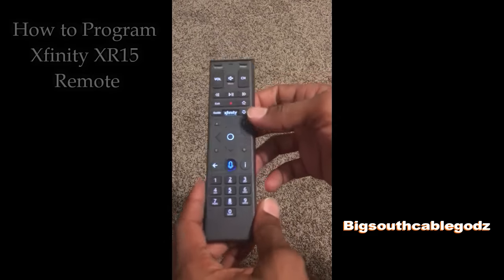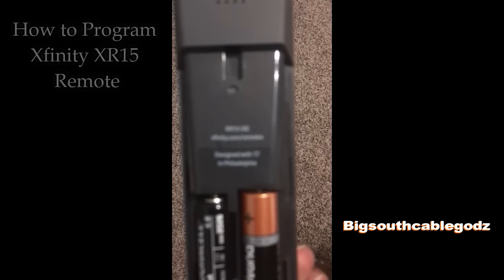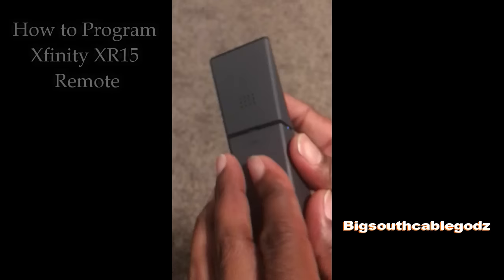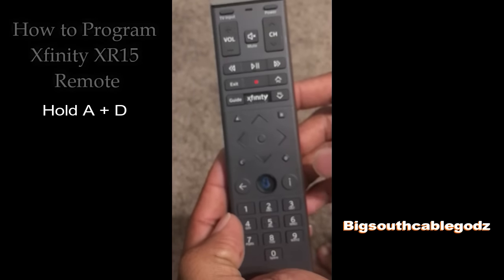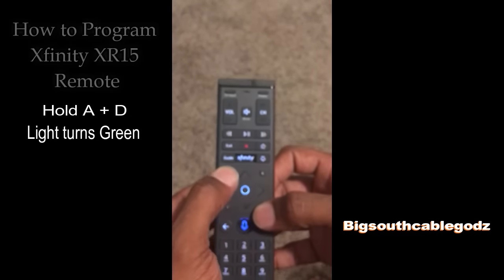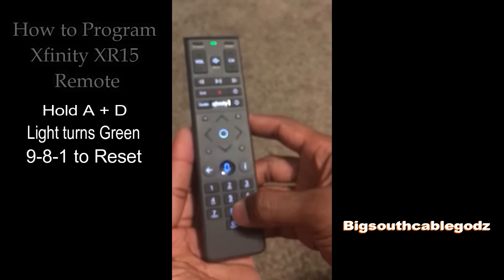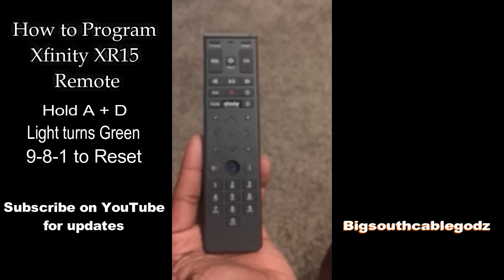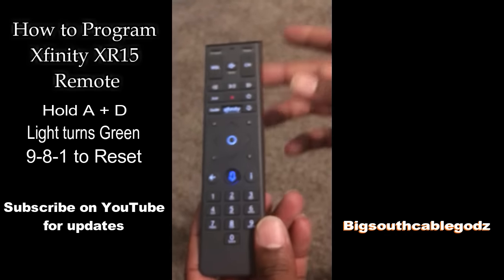How to RE-program Xfinity Remote to cable box/THE RESET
Can't change channel on your cable box? Remote NOT working on your cable box?
Follow these simple steps to Reprogram your X1 remote for Xfinity cable television.

Cable Box Won't Power Off?...
If you have programmed the remote to control your TV, the All Power button will turn your TV on and off. Your TV Box must always be powered on to perform regular functions (like software updates and DVR recordings). To turn off the TV Box, you must either press the Power button on the front panel of the box,if available or configure the TV Box to go into Power Saver automatically or simply leave the TV Box on while turning off the TV.

Power Saver and X1 TV Box
The TV and TV Box can sometimes get out of sync, with one turning on while the other is turning off. If this happens, press the TV Power button on your TV to turn your TV off. Then press the All Power button to sync the TV Box, TV, and audio device (if programmed).
Hope that help!
Thank you for viewing us!
Yes we do accept tips-4-tips go here if you'd like